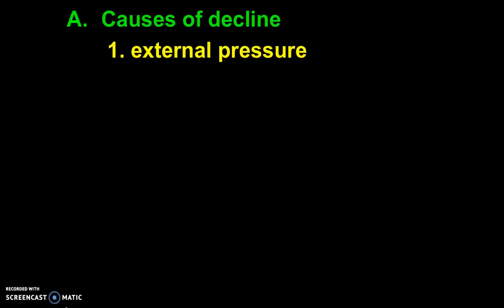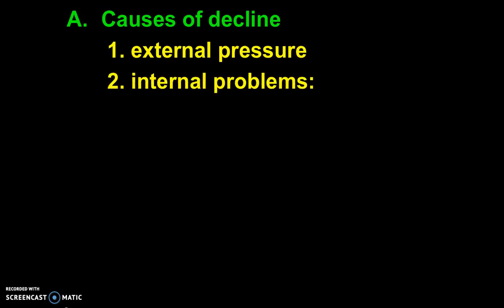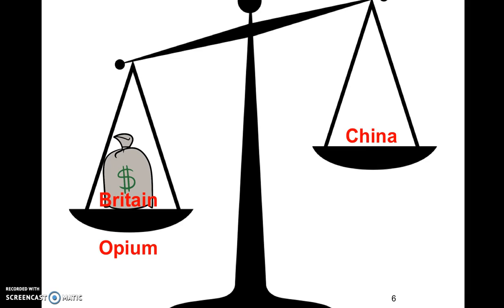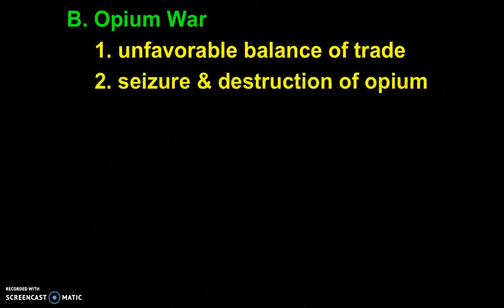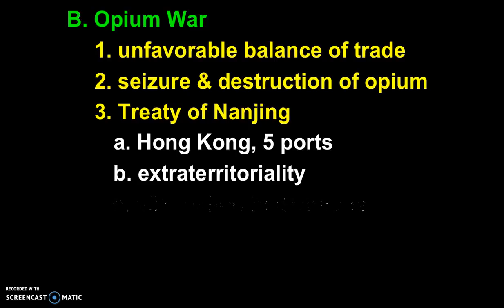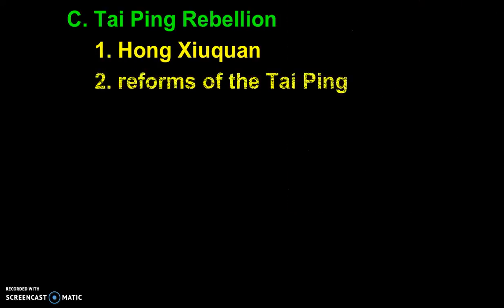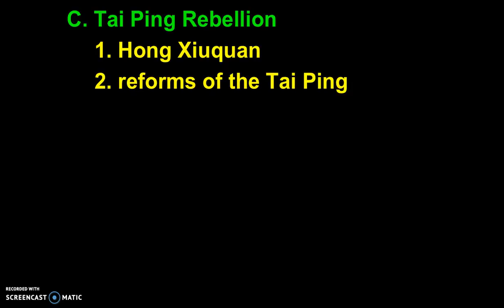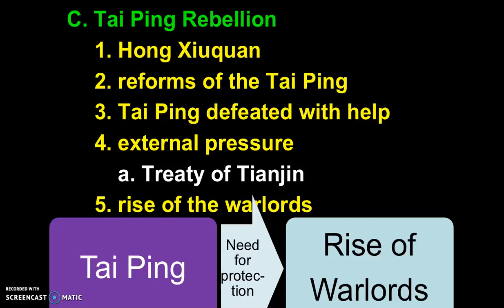Ch 22 1 pt 1